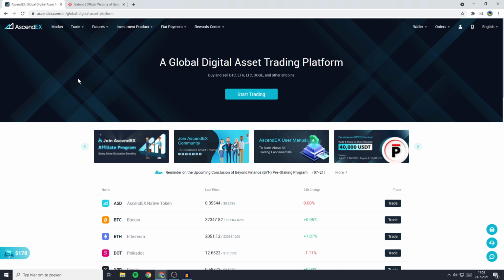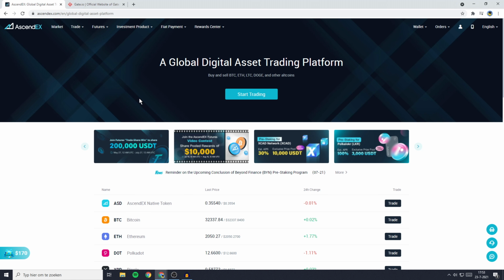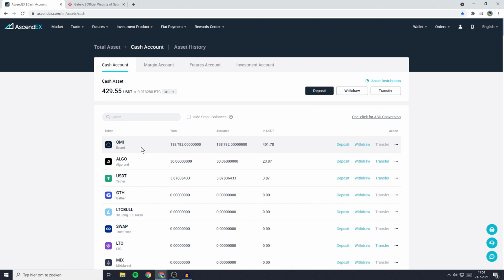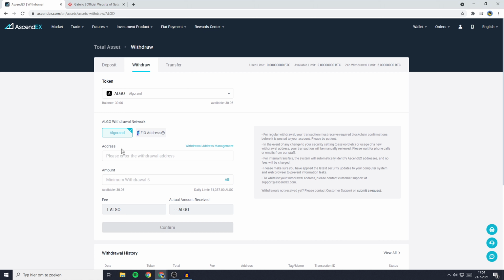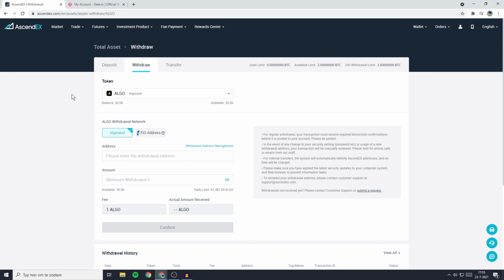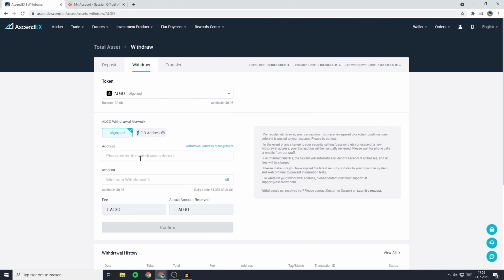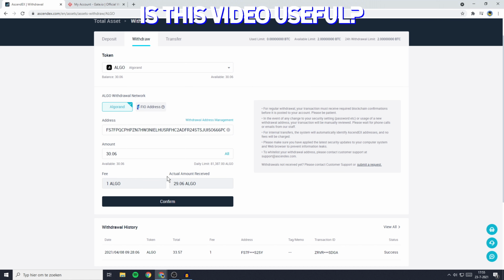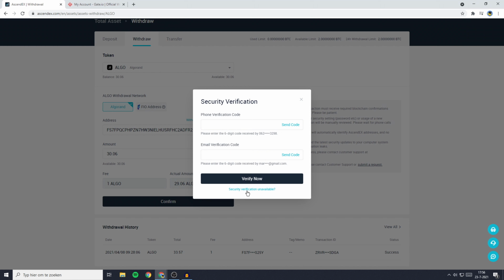How to Transfer from AscendEX to Gate.io (2021)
This tutorial is about how to transfer from AscendEX to Gate.io. So if you want to learn how to send crypto from AscendEX to Gate.io, this video is a perfect watch for you!

I hope this tutorial - in which I showed you how to transfer/send crypto from AscendEX to Gate.io - was helpful. Alternative titles for this video could be: how to transfer from ascendex to gate.io, how to transfer ascendex to gate.io, transfer from ascendex to gate.io, transfer ascendex to gate.io, how to transfer crypto from ascendex to gate.io, how to transfer crypto ascendex to gate.io, transfer crypto from ascendex to gate.io, transfer crypto ascendex to gate.io.